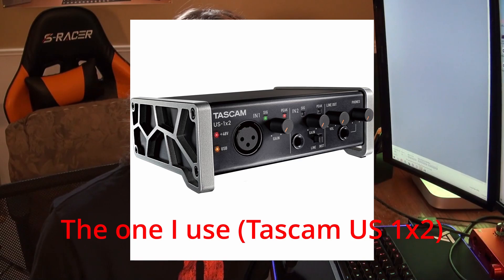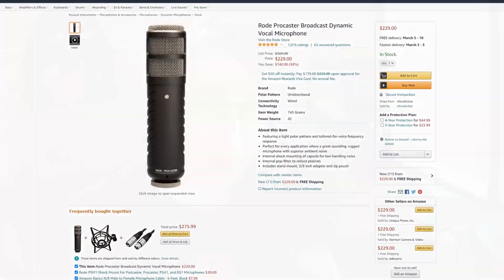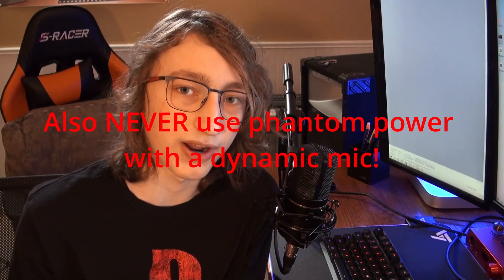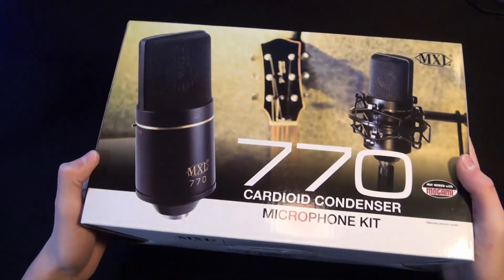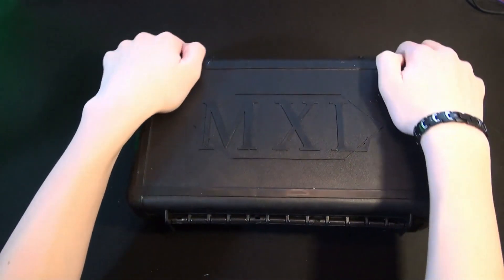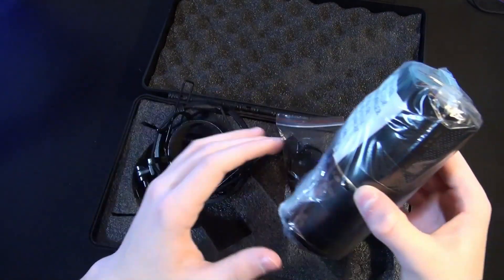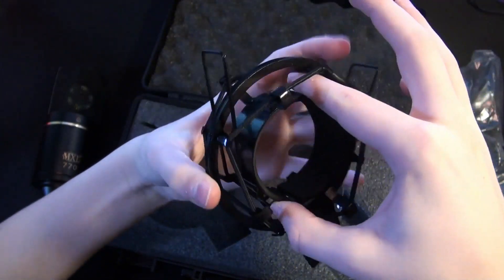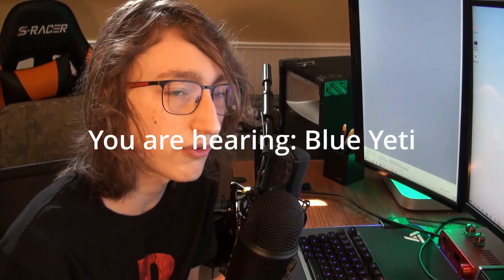MXL 770 Review and Test (XLR Condenser Mic)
I am very pleased with how good it sounds!